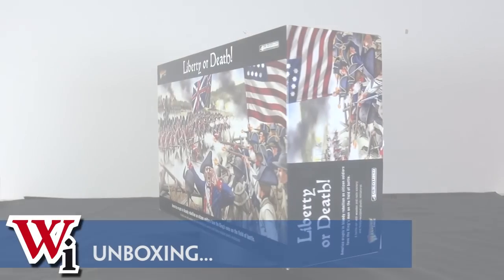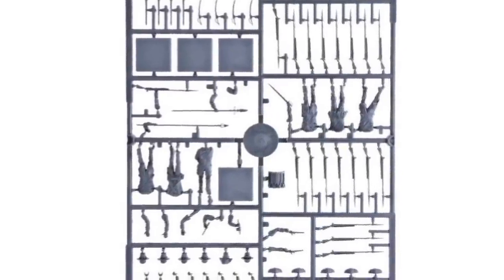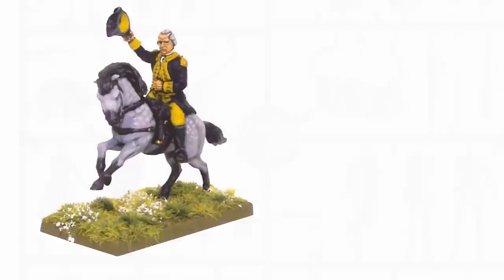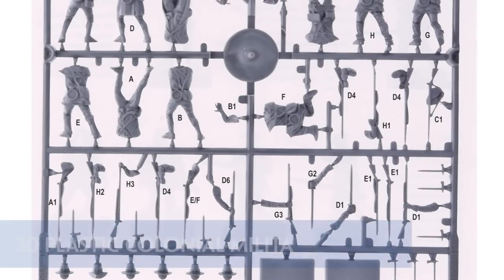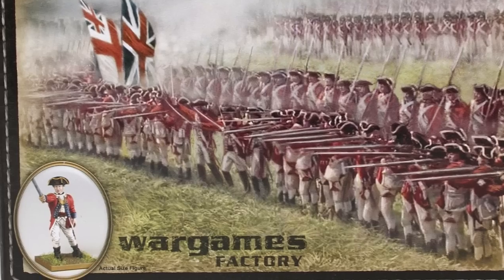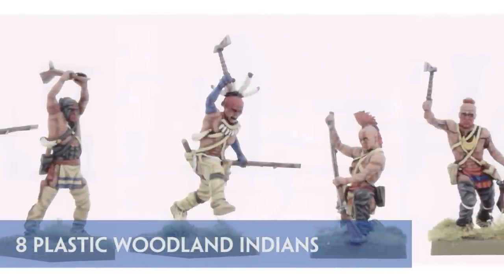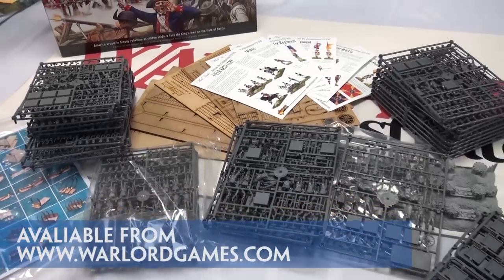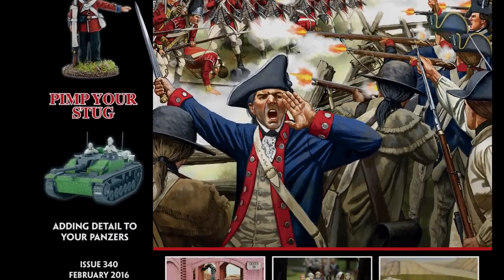Warlord Games, Liberty or Death Unboxing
We take a look inside Warlord Games, Liberty or Death. A massive collection of AWI figures and set pieces.